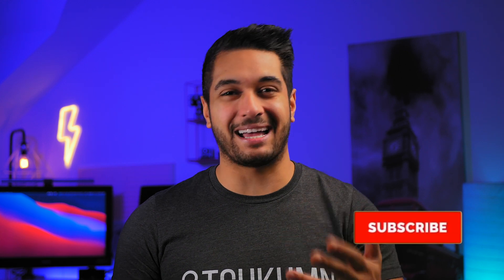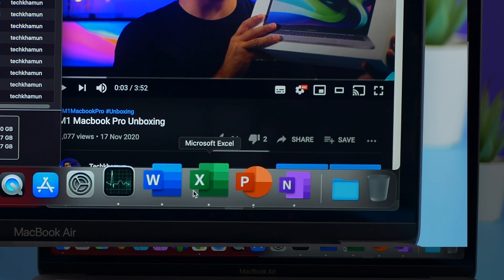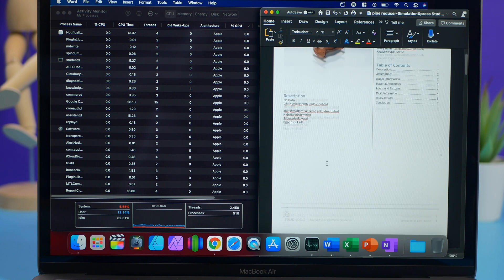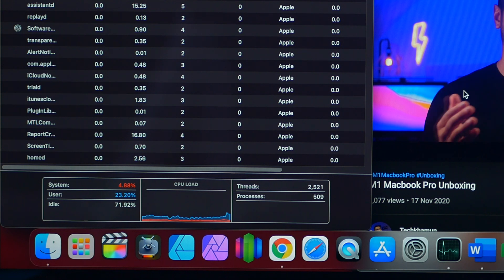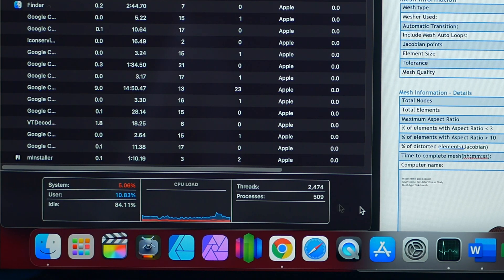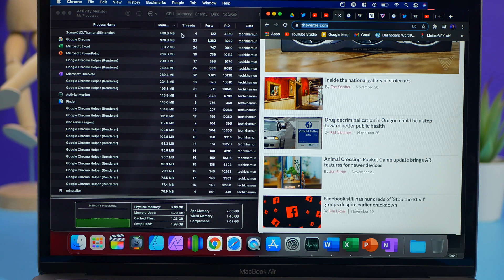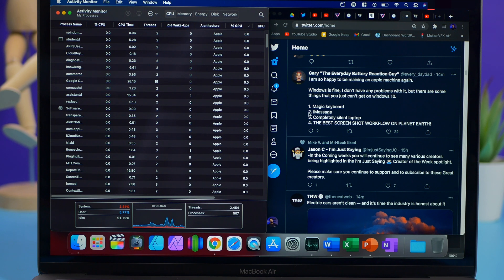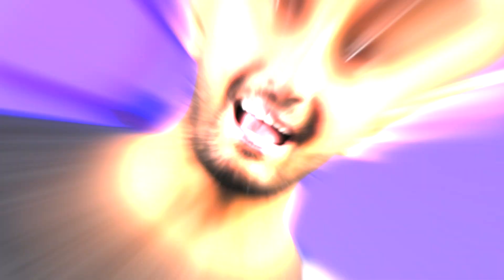M1 Macbook 2020 | Microsoft Office & Chrome Productivity Student Test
Microsoft Office and Chrome is what you asked for on the M1 Macbook so here it is!! We are testing Word, Excel, Powerpoint and OneNote while running Chrome at the same time playing videos, but how does it handle as MS Office is running through Rosetta 2?

FYI : This video and thumbnail was edited on the M1 Macbook Air 8GB :)